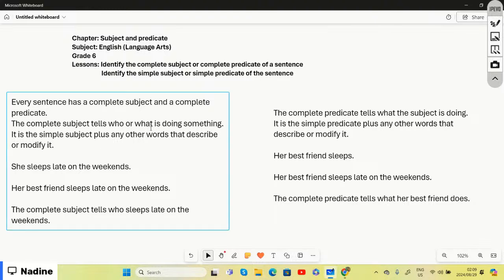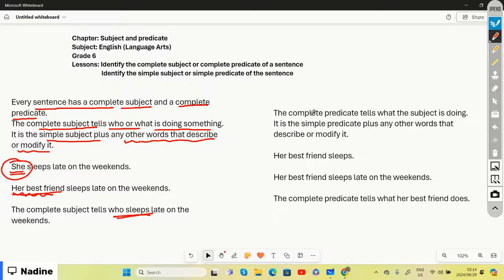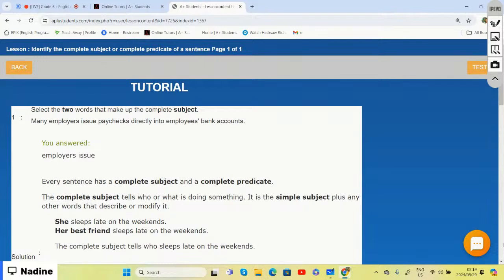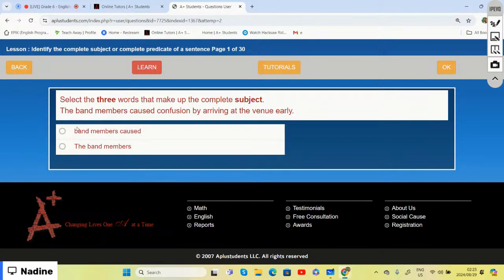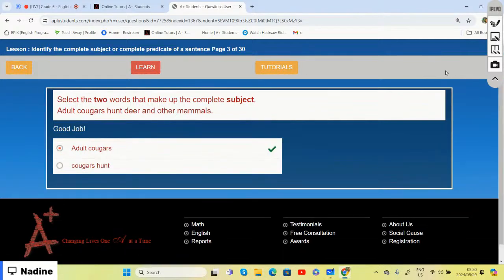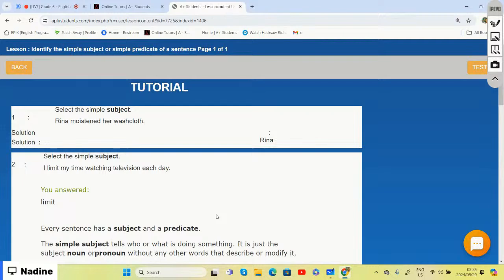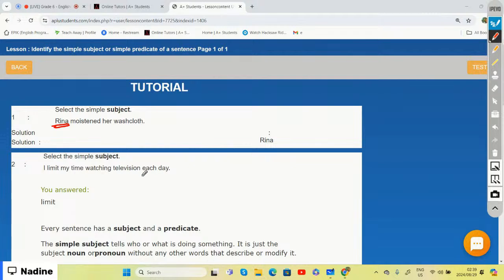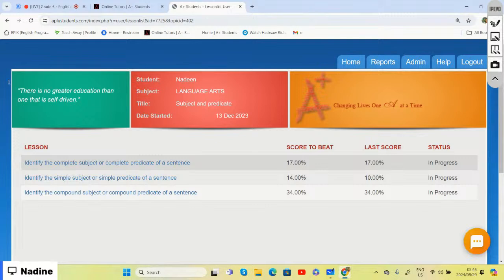Grade 6 - English: Subject and predicate